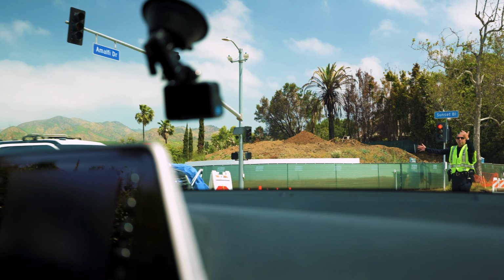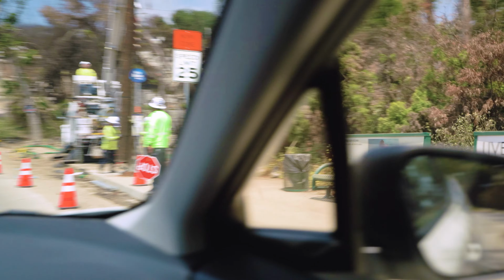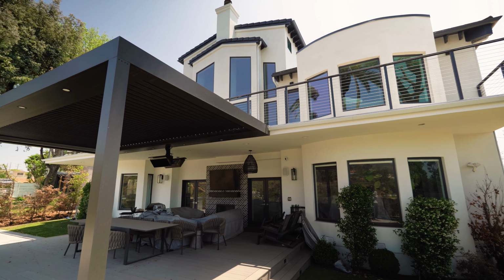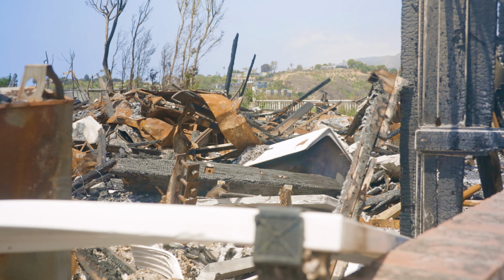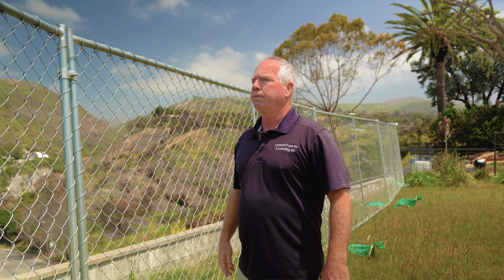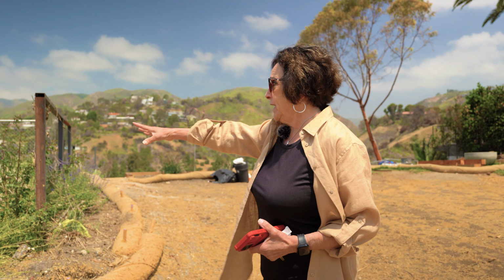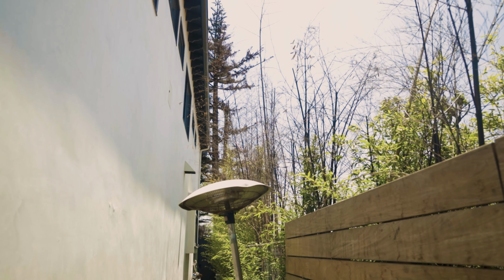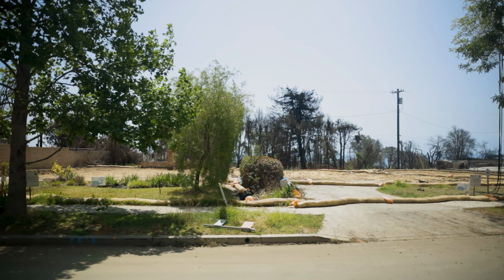Checking Out An Empty Lot In The Pacific Palisades After The Fire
Touring a blank lot in the Palisades, just minutes from Beverly Hills, where homes once stood before the devastating fire.

Buying or Selling a Home in Southern California?

Relocating to California? FREE Guide to Orange County

In this video, we're walking the land with an appraiser to assess its current value and explore what’s next for this property. There’s history here, loss—and now, potential for something new.

✨ Ann Stefanucci
Coldwell Banker Realty